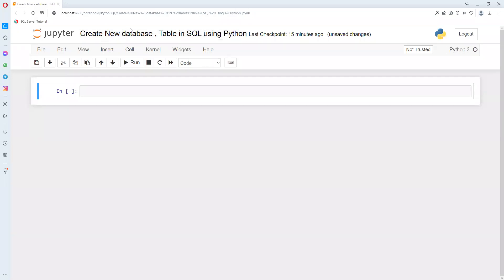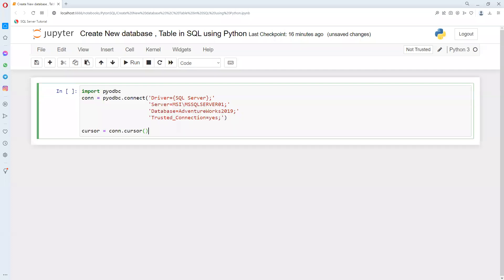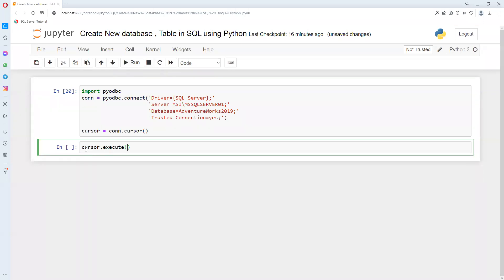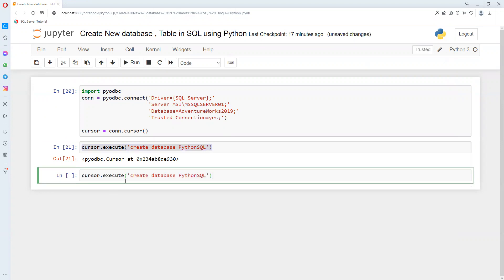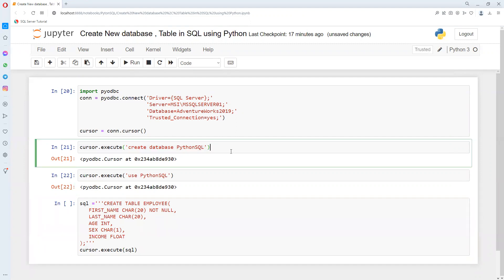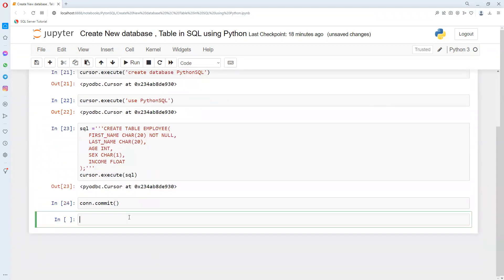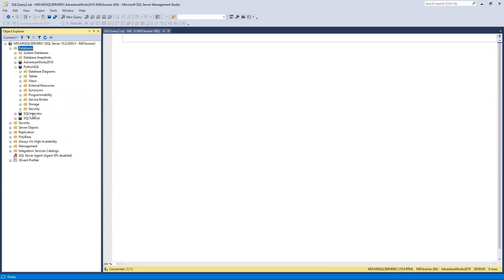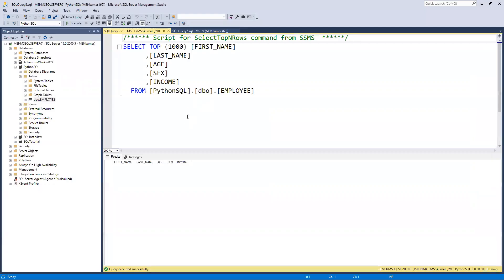Create New database,Table in SQL using Python